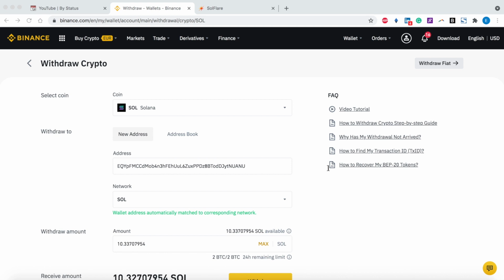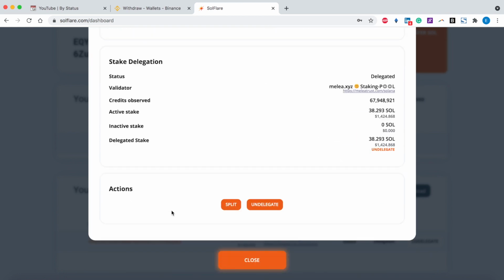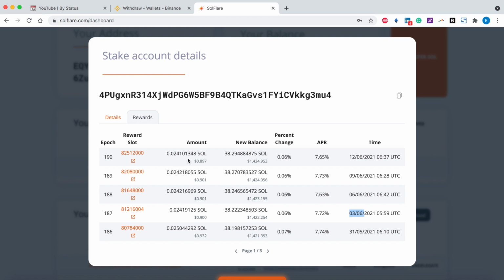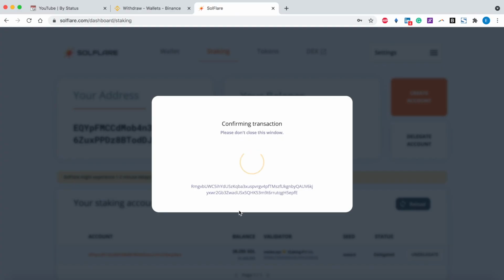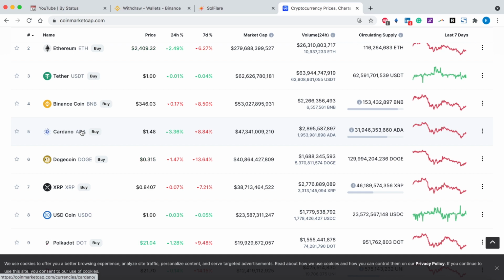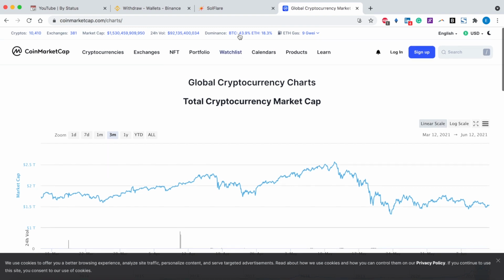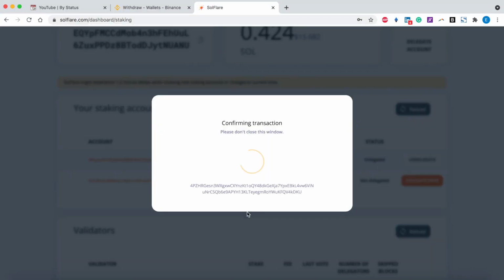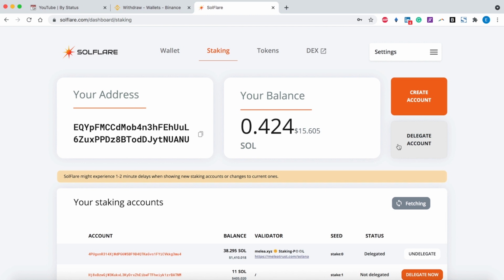1 Month Staking SOLANA (Rewards!)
About a month ago I made a video about how to stake Solana for rewards. It has been a whole month now so I wanted to share an update on how that’s going and how much I’ve made so far! Please take advantage of the resources I share with you but understand the risks behind it. I am not a financial advisor at all. Do your own due diligence on this!